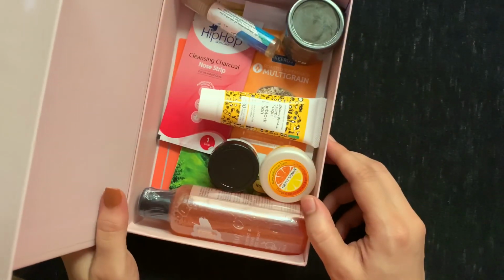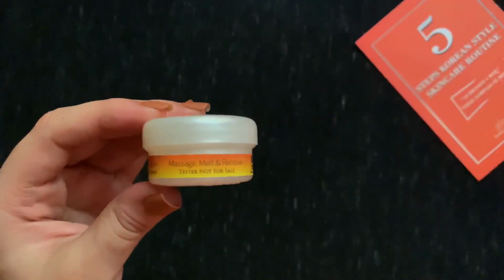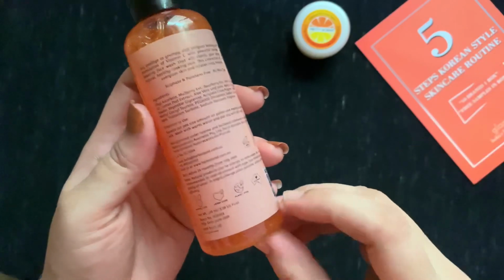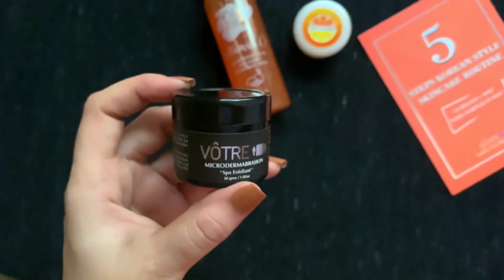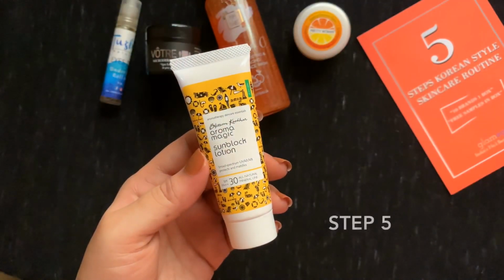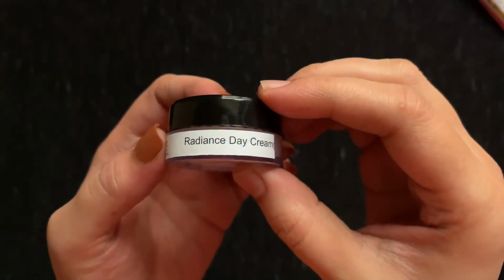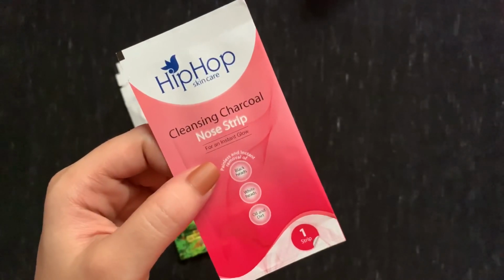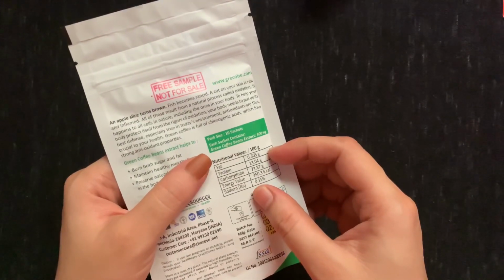5 - step Korean style skin care Routine + Try 10 Brands in Glamego box(July 2019) | GIVEAWAY(closed)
Hey guys!!!

GLAMEGO is the most affordable india's no.1 subscription box ,u will be receiving 4 to 5 products every month from luxury and premium brands.The box is a mix of makeup and skincare products.

Get the box worth RS 2000 for jst RS 399 !!!:)

Subscription plans for this box:

1 month - 399 rs /box
3 months - 349 rs /box
6 months - 319 rs /box
12 months - 299 rs /box

C U SOON     TAKE CARE    BYEEE